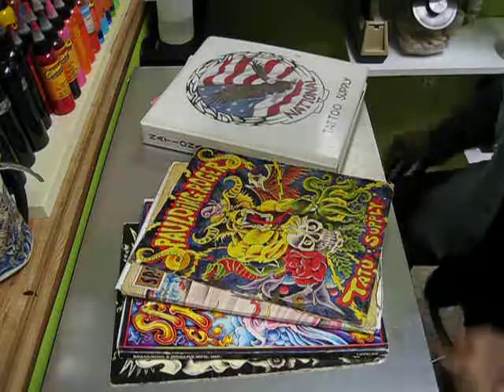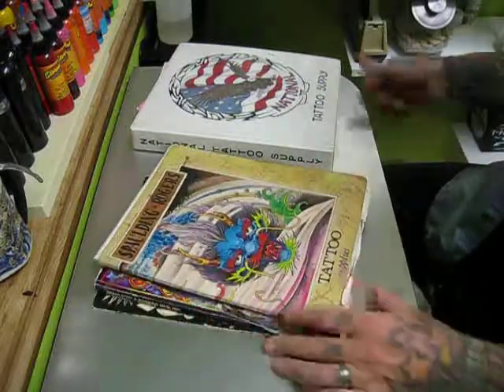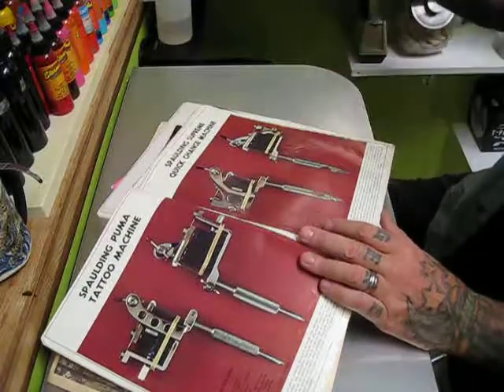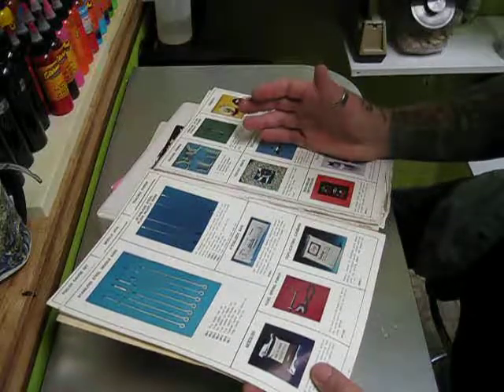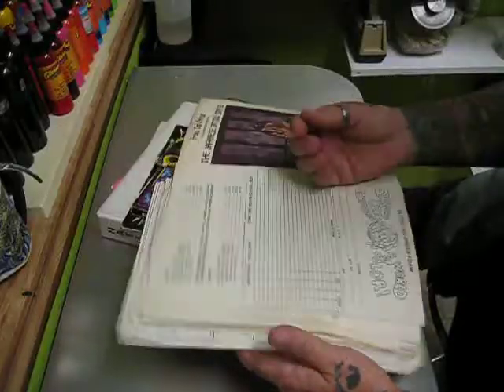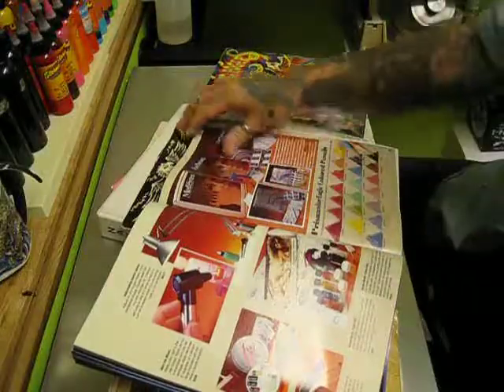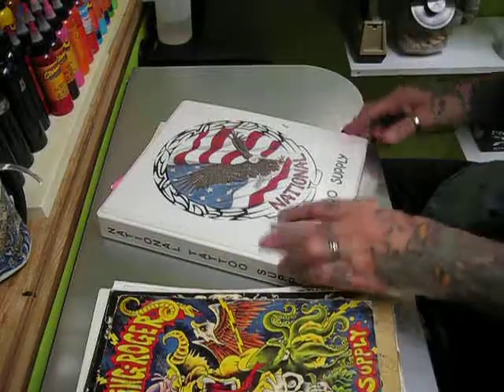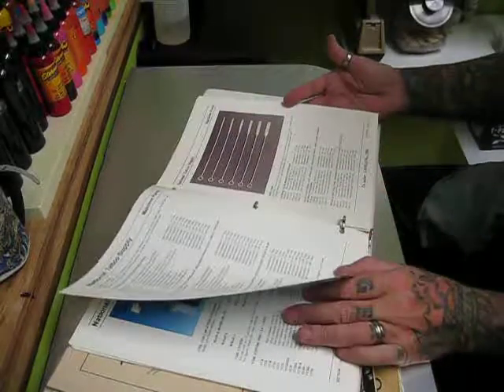A basic overview of old school tattoo catalogs